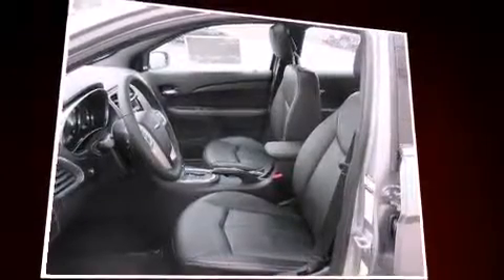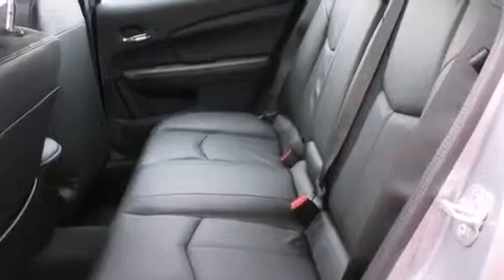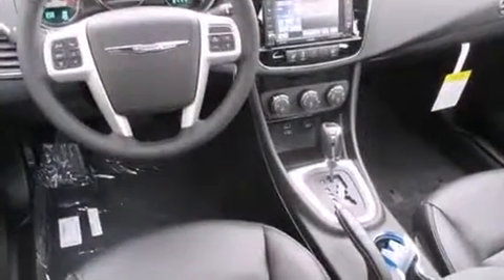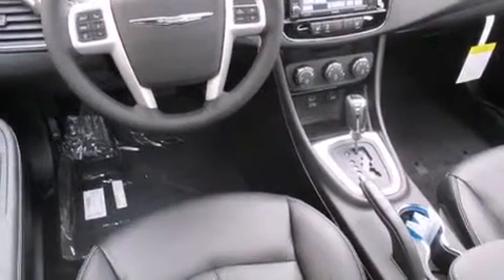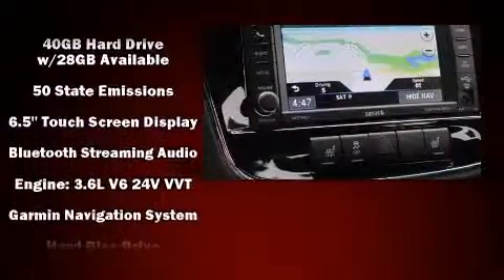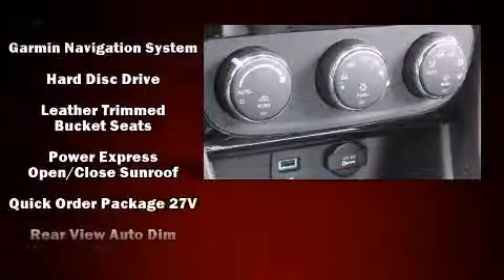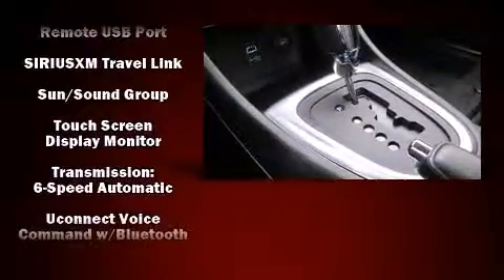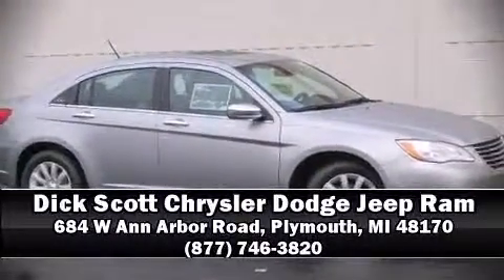2014 Chrysler 200 Limited in Plymouth, MI 48170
684 W Ann Arbor Road

Step into the 2014 Chrysler 200. This 4 door, 5 passenger sedan offers the latest in technological innovation and style. Smooth gearshifts are achieved thanks to the refined 6 cylinder engine, and for added security, dynamic Stability Control supplements the drivetrain. A wealth of standard features means that you no longer have to sacrifice. Like heated seats, leather upholstery, front and rear reading lights, a tachometer, voice activated navigation, speed sensitive wipers, a built-in garage door transmitter, and remote keyless entry. For drivers who enjoy the natural environment, a power moon roof allows an infusion of fresh air. Premium sound drives 6 speakers, providing you and your passengers a sensational audio experience. Chrysler ensures the safety and security of its passengers with equipment such as: head curtain airbags, front SIDE impact airbags, traction control, brake assist, anti-whiplash front head restraints, a panic alarm, and 4 wheel disc brakes with ABS. This car was designed with safety in mind, allowing you to drive with even greater assurance. Our sales staff will help you find the vehicle that you've been searching for. We'd be happy to answer any questions that you may have. Please don't hesitate to give us a call.